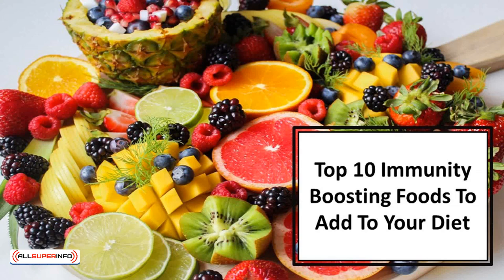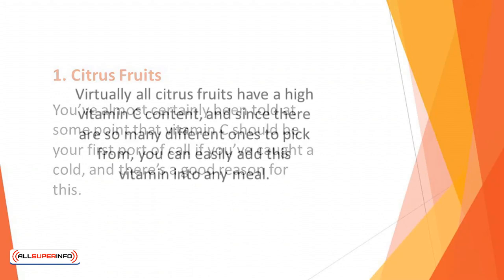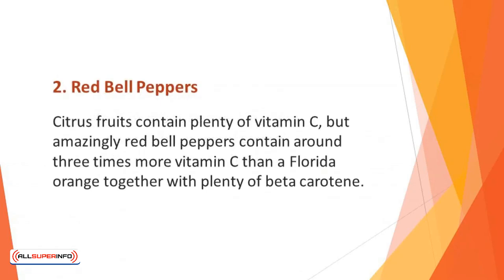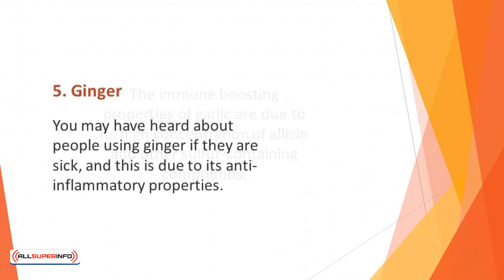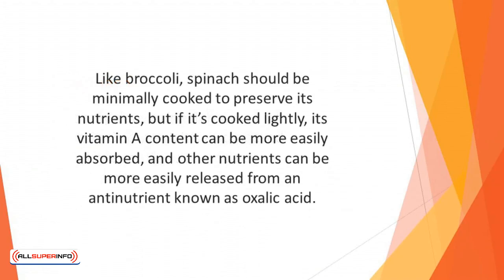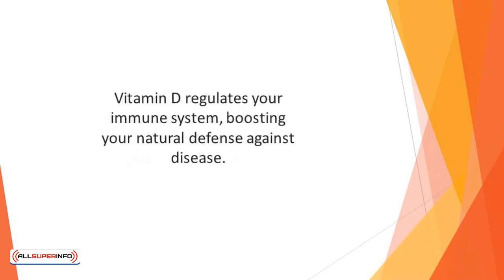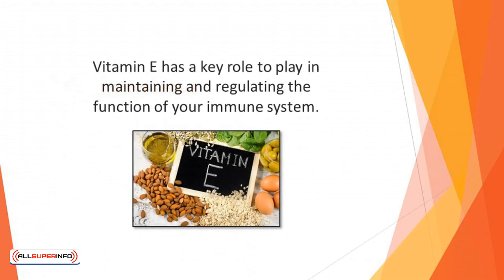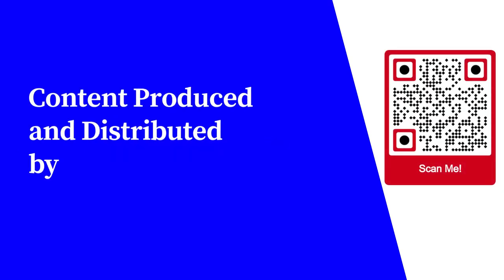Video 11 Top 10 Immunity Boosting Foods To Add To Your Diet